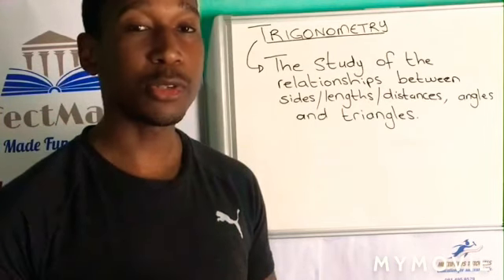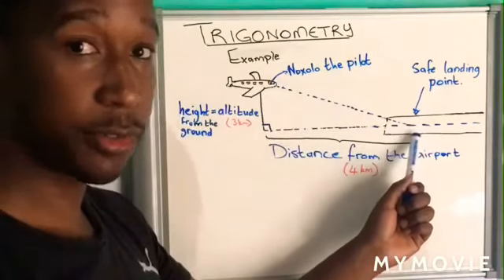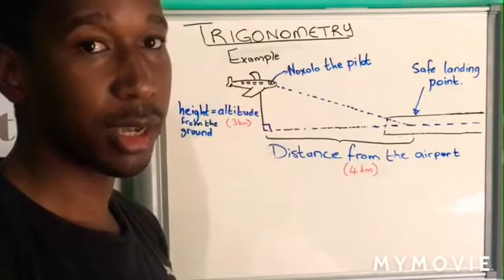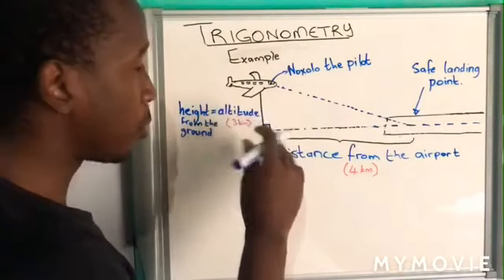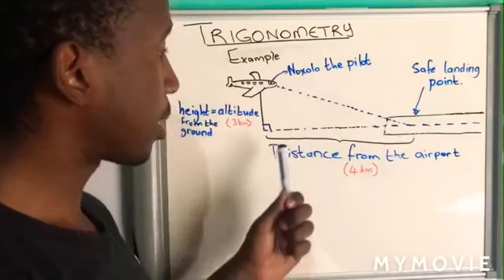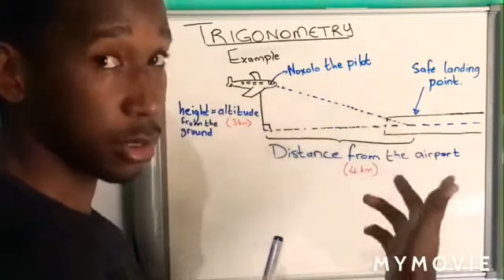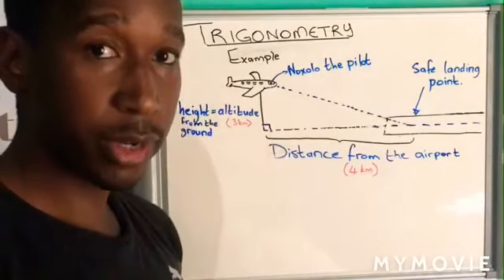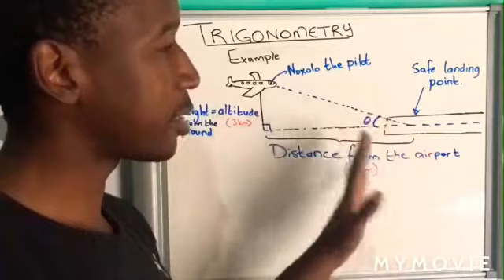Introduction to Trigonometry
This video is meant to introduce Trigonometry in a simple and practical manner before starting the actual theory of Trigonometry :)